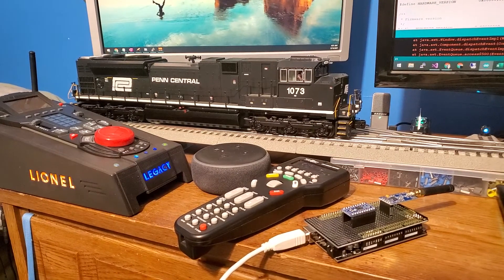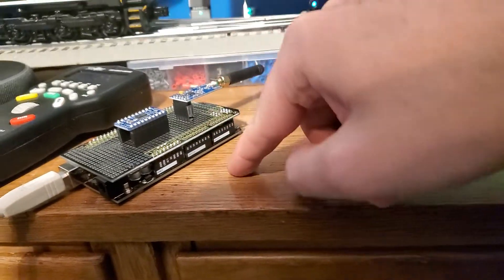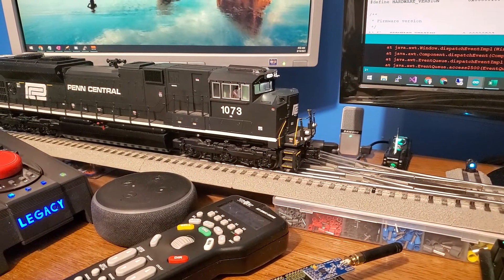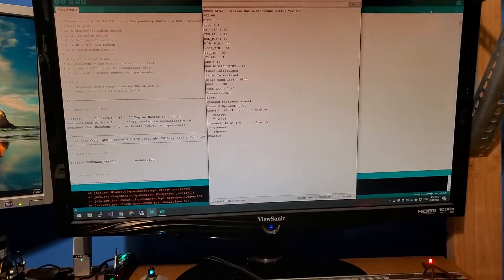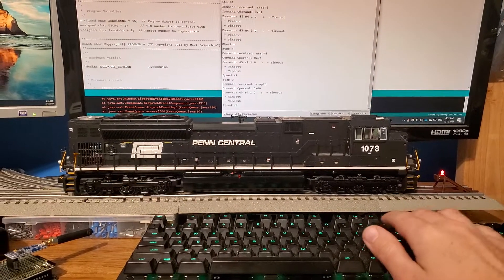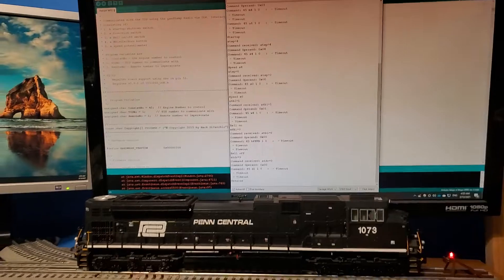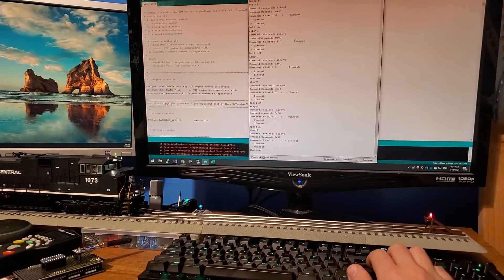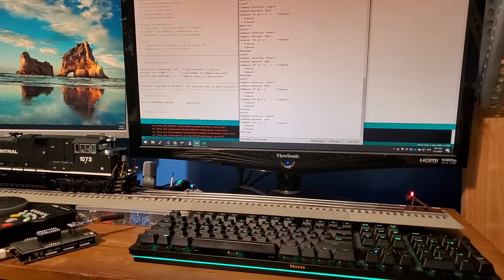Lionel TMCC to MTH DCS Bridge - Part 1 (Test of existing code)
First step to making a gateway from Lionel TMCC to DCS from MTH, test of an existing project by Mark de vecchio to control DCS from a PC.

The next step is for me to program an interface directly with the TMCC system. That way you can use a cab1 or cab2 remote from Lionel to control any DCS locomotives on your layout.

Currently MTH only allows you to control TMCC locomotives via their remotes not the other way around. I'm about to fix that.